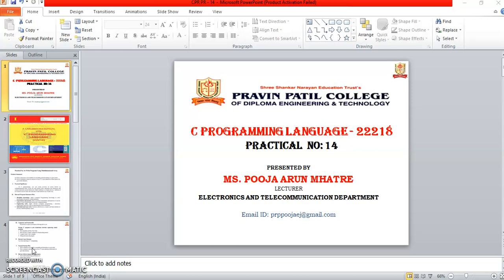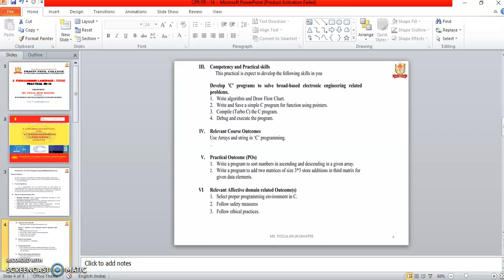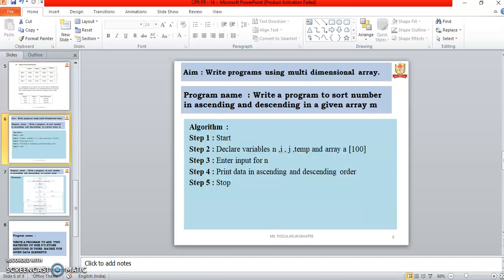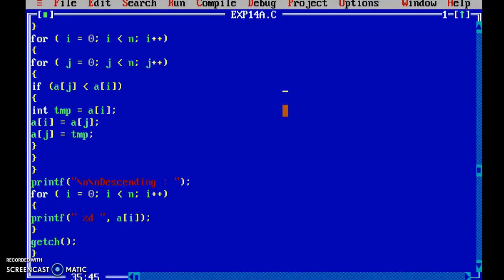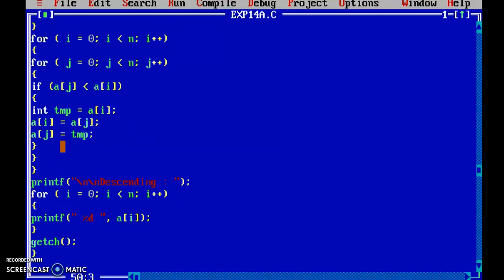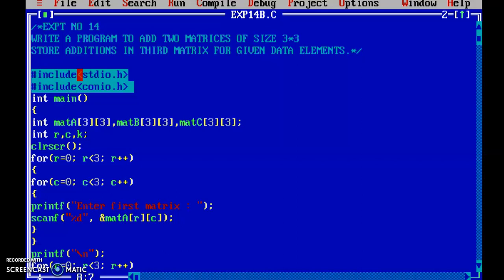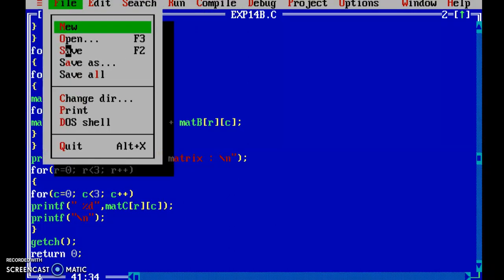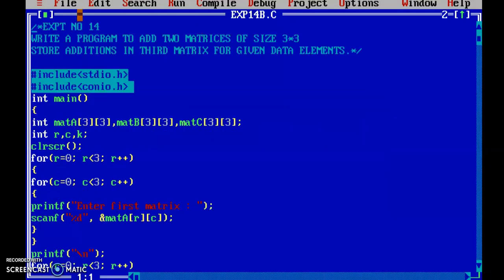CPR PR 14